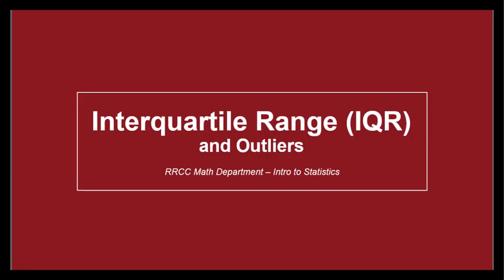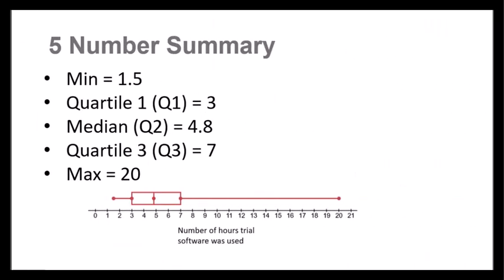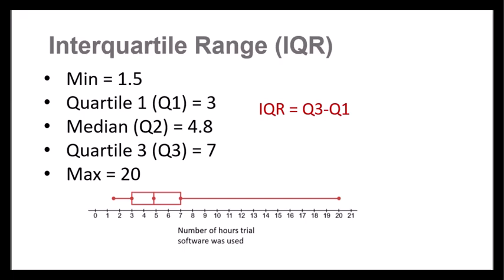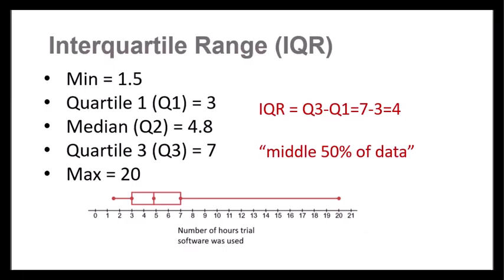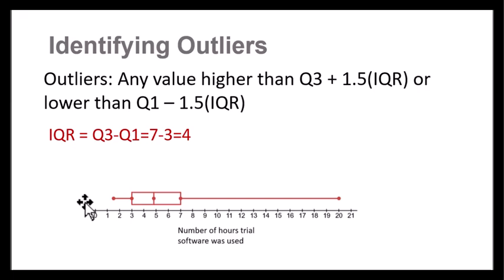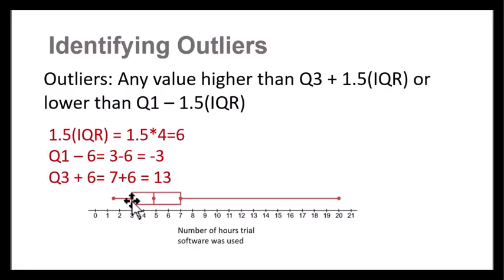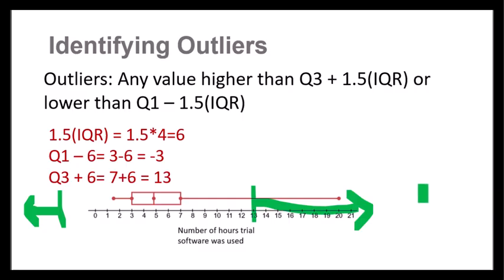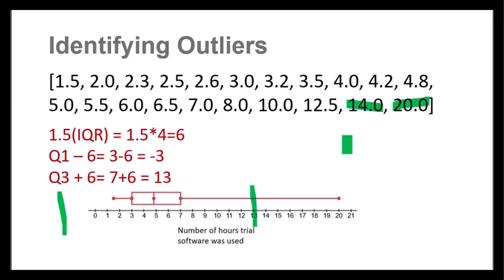Interquartile Range IQR and Outliers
How to compute and interpret the interquartile range (IQR) and how to identify outliers using 1.5*IQR.

0:00 Example Introduction
1:00 IQR definition and calculation
2:03 Outlier criteria